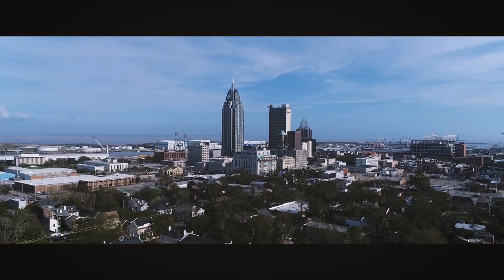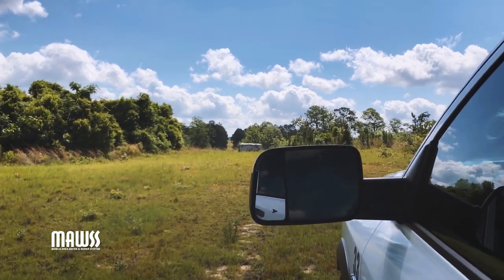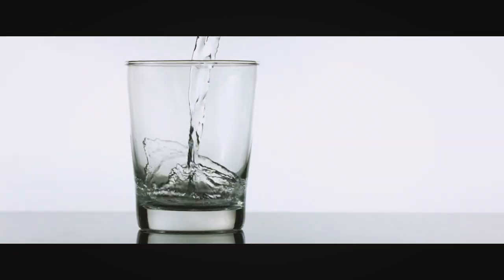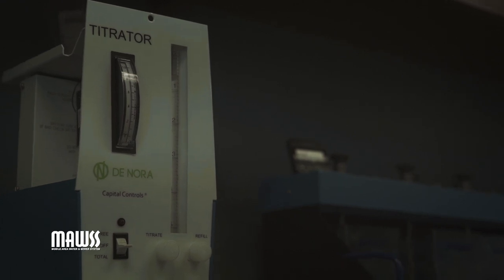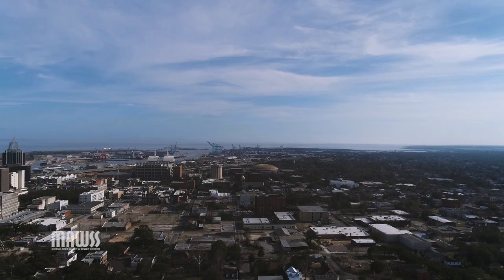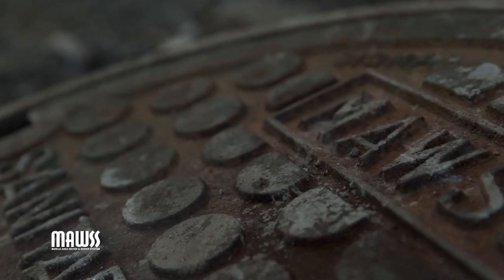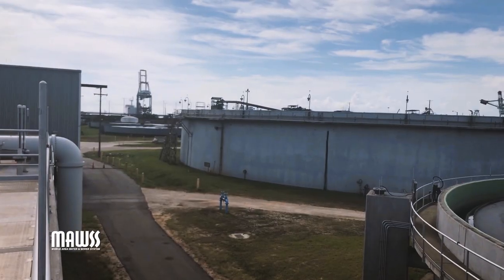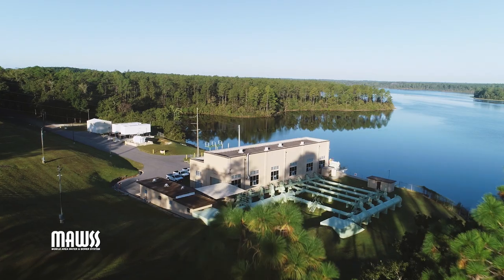Keep Water Working: The Complete Journey of Water in Mobile